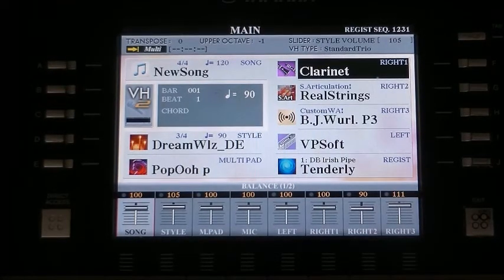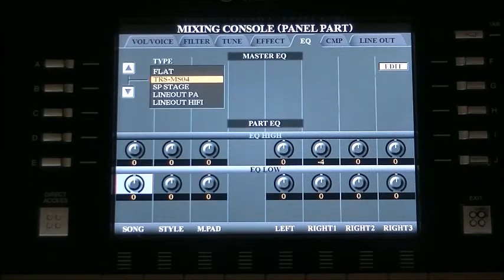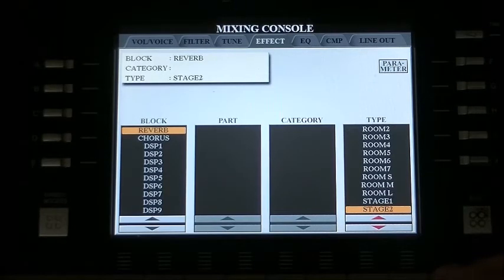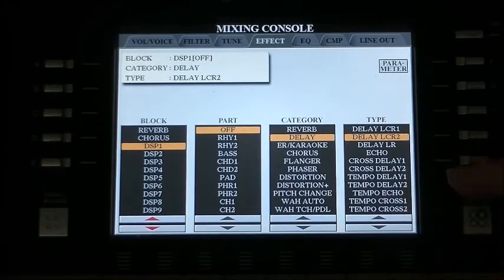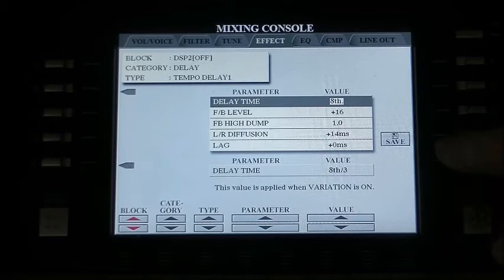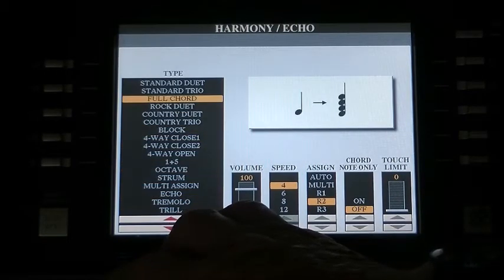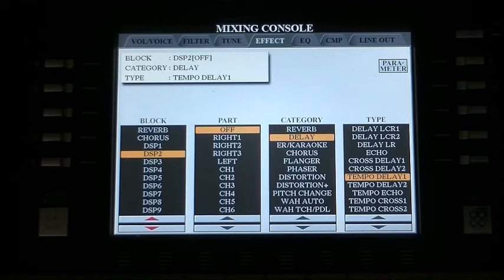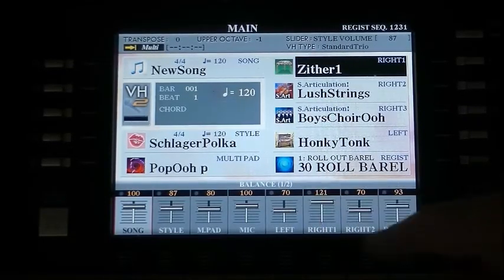Tyros 4 DSP Variations